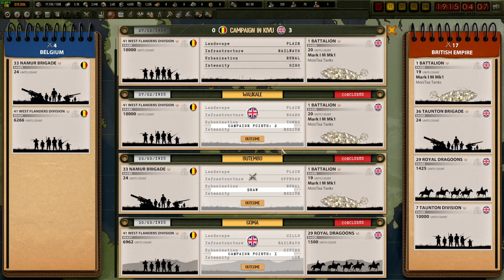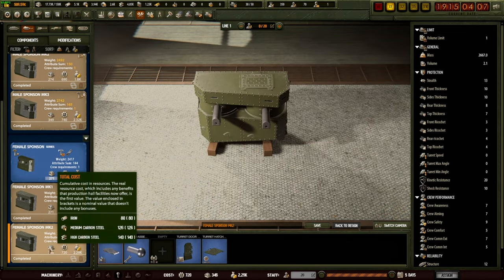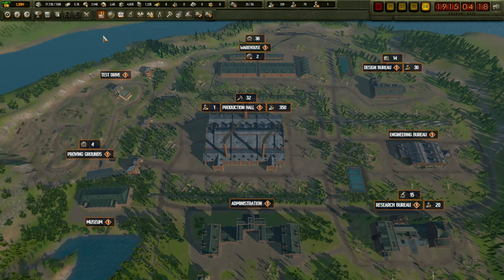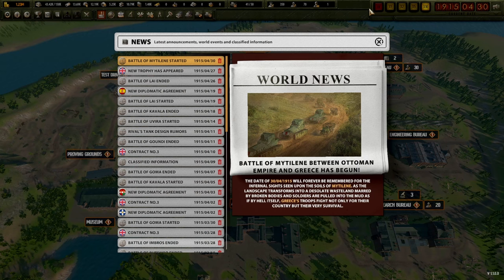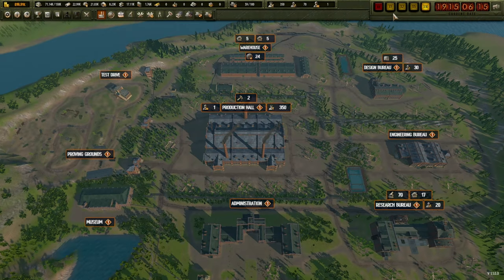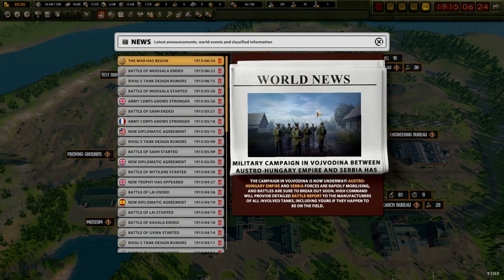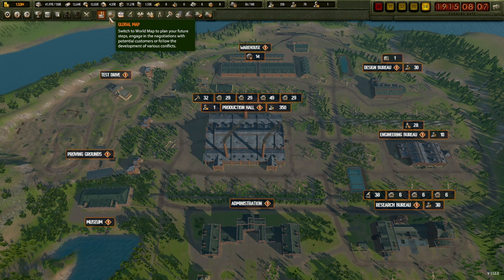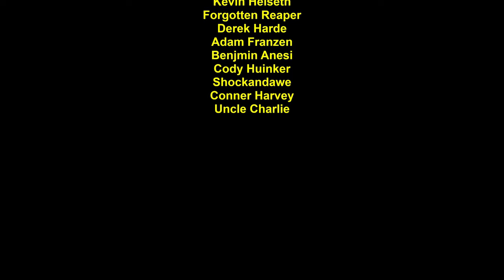World At War In Early Access Of Arms Trade Tanks Tycoon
Playing the freshly released early access , ill be building up a tank construction company to help defeat the enemies of Great Britain for global domination in arms trade tank tycoon

Testing Of Arms Trade Tank Tycoon